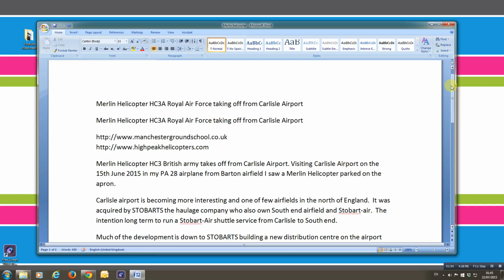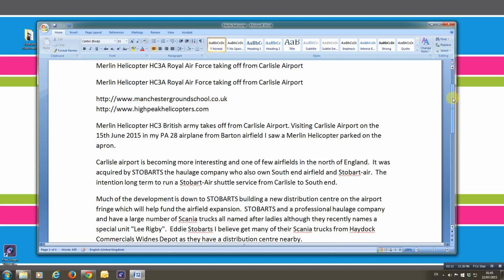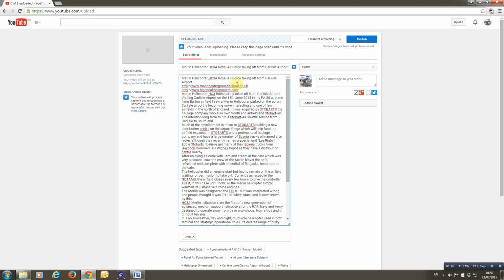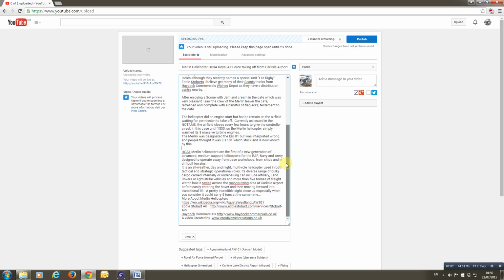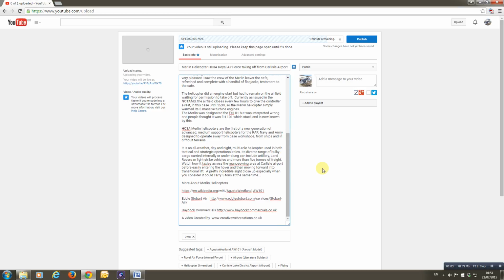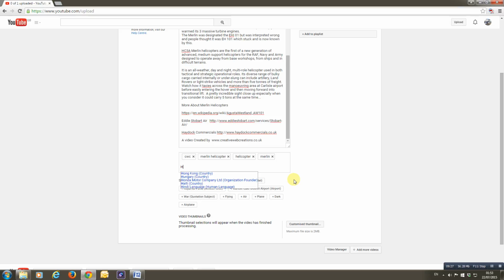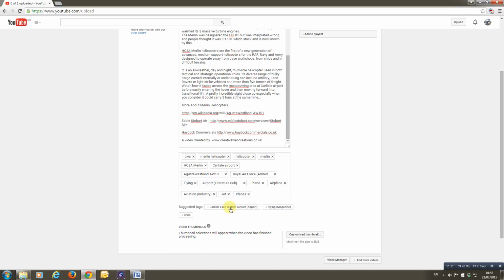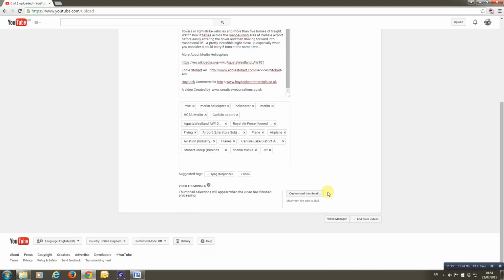Video SEO How To Rank Videos In Google and YouTube 2015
There are a number of basic that people miss out when they upload videos to YouTube which stops it from being found easily in Google and YouTube.

YouTube and Google are search engines which like all search engines use a set of simple ideas to index web pages or post and videos.  No one knows exactly the rules and the algorithms that these search engines use but they all give the same advice:

Firstly write a well written article, YES even for you tube you need to have a well written content this is what search engines use to index and find you.

Re-name the file you are uploading  google plus/YouTube with a meaningful and descriptive title.  Youtube and google cannot watch videos they only know what is in them by the title.

The title of the video will automatically add it self to the title bar.
Repeat the title in the description box.  Below that add your web address.  We add our web address now because the text will be hidden but it will show the few top lines, so a good title and web link are very important.

Fill the tags out with meaningful words relating to your text.  If you do not include text the tags do NOT work they will be seen as spam.

Fill in the message box for twitter, Google plus etc, you only get one chance at this when the video uploads, let YouTube send your work by twitter and other social media for you!

MAKE MORE VIDEOS!  Yes the more activity you have uploading videos the better the search engines likes you.

You want subscribers because every time you add a new video they get a notification so will view you video.

Creative Web Creations Garphic and web desgn company making websites your customers will love and helping clients make I.T. Simple.